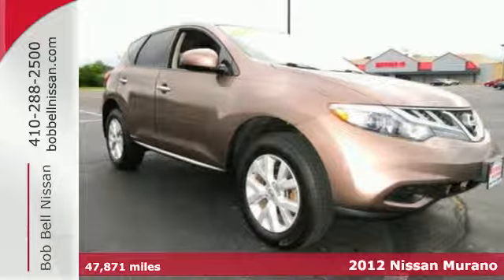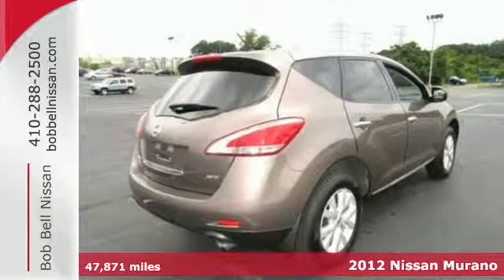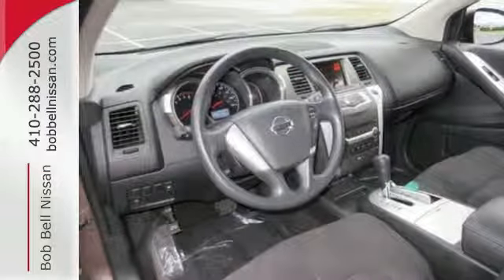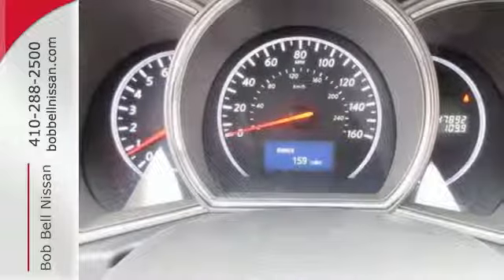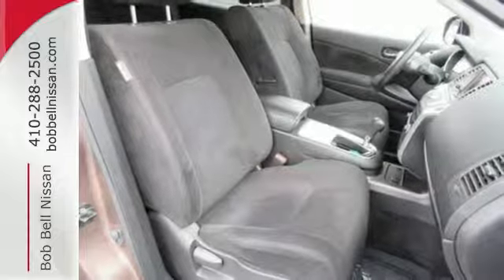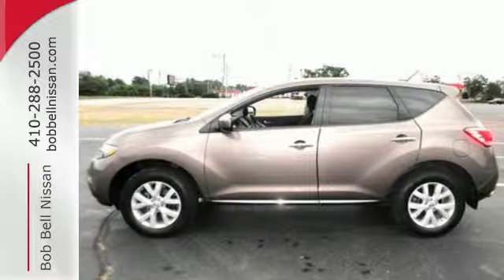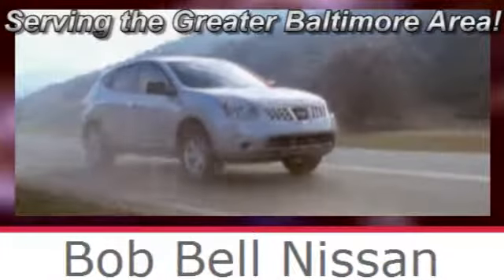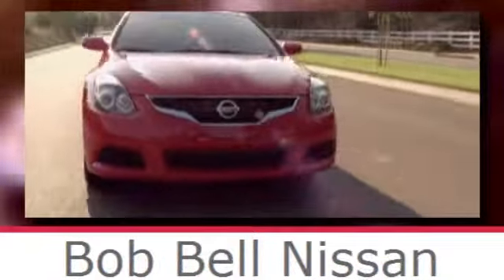2012 Nissan Murano Baltimore MD Dundalk, MD G23181Z - SOLD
Year: 2012
Make: Nissan
Model: Murano
Trim: S
Engine: 6 Cyl - 3.5L
Transmission: Variable
Color: Tinted Bronze Metallic
Interior: Black w/Cloth Seat Trim
Mileage: 47871
Stock #: G23181Z
VIN: JN8AZ1MW6CW227441
-New Arrival- 6 Cylinder Engine, CVT Auto Trans, All Wheel Drive, 4-Wheel Drive, and Multi-Disc Changer -Carfax One Owner- -Certified- Don't forget you get Free Oil Changes, Tire Rotations, Engine Guarantee for Life and more! -NEW FRONT BRAKES, OIL CHANGED, AND NEW ENGINE AIR FILTER- This Tinted Bronze Metallic 2012 Nissan Murano S is priced to sell fast! Bob Bell Nissan prides itself on value pricing its vehicles and exceeding all customer expectations! The next step? We are located at: 7900 Eastern Ave, Baltimore, MD 21224.

7900 Eastern Ave.

Address:
7900 Eastern Ave